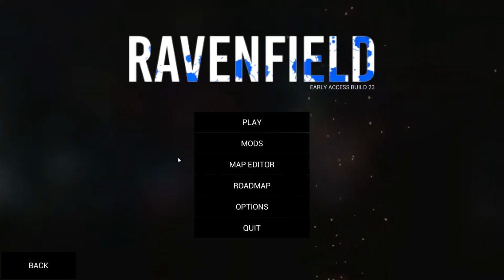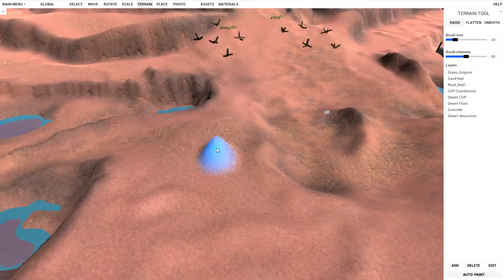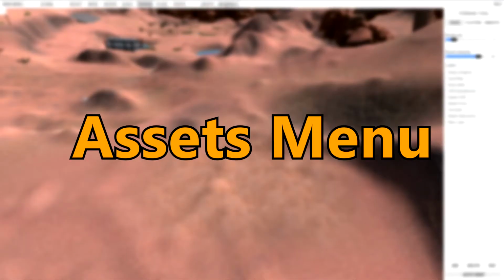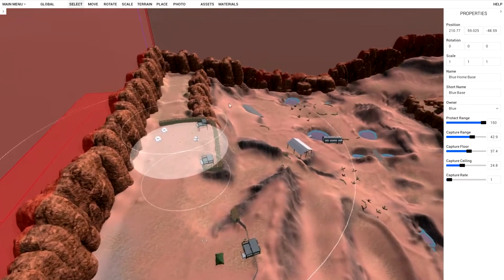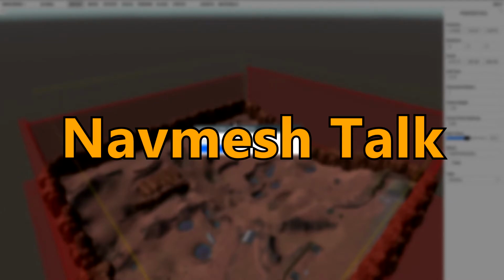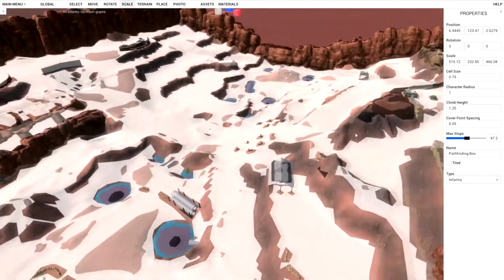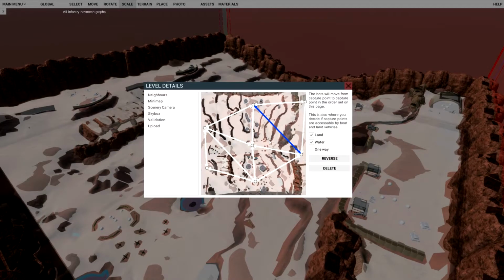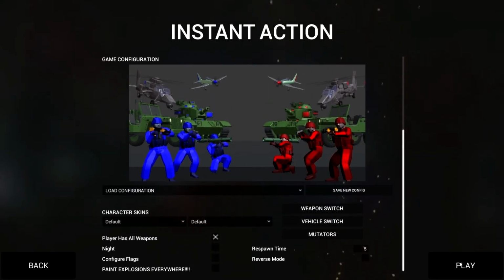BEGINNERS IN-GAME MAP EDITOR TUTORIAL | Ravenfield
After recently purchasing the game and quickly creating a map that I enjoyed playing, I noticed there wasn't much information about the in-game editor and many people seemed to have struggled.

I created this quick tutorial at 4am hoping that it would provide some helpful information to those who need it. Although, I am myself a beginner so I don't know much at all but if I can pick it up then anyone can. Also, its a cheeky way to plug my music